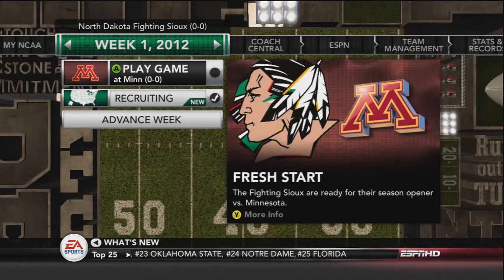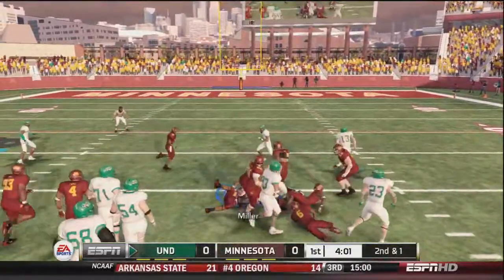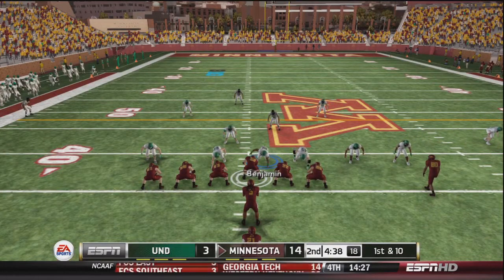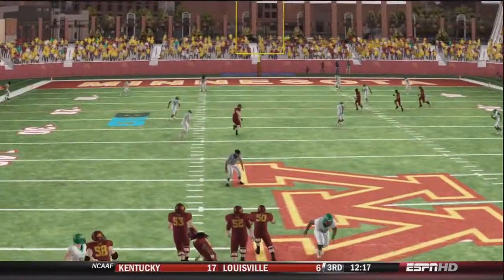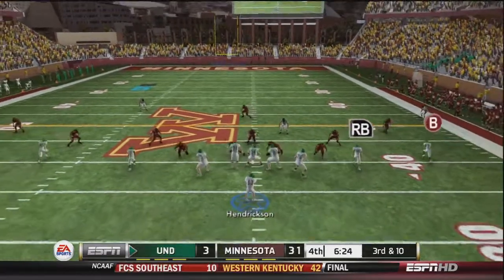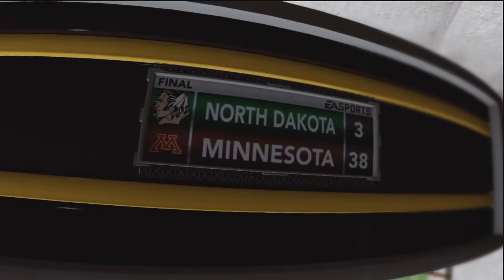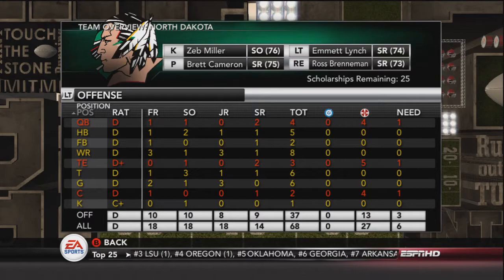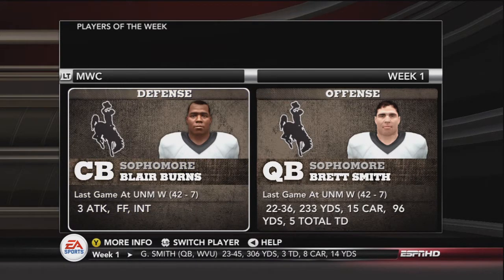NCAA Football 13 North Dakota Dynasty - Year 1: Week 1 at Minnesota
And so it begins, our first game of the season against the Minnesota Golden Gophers.